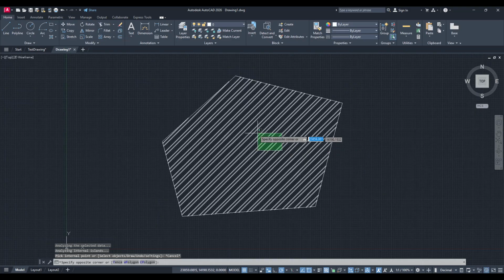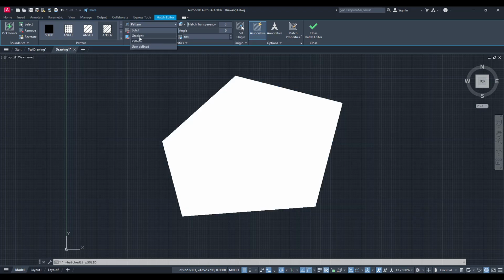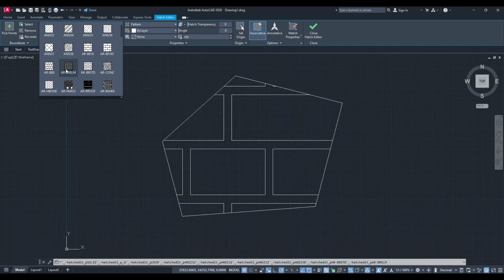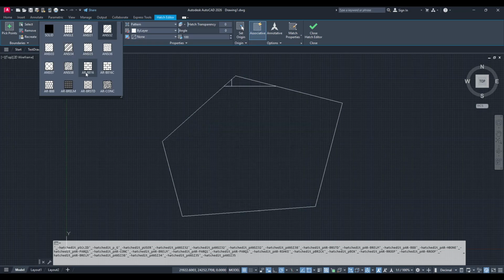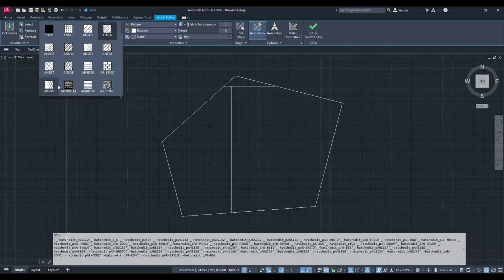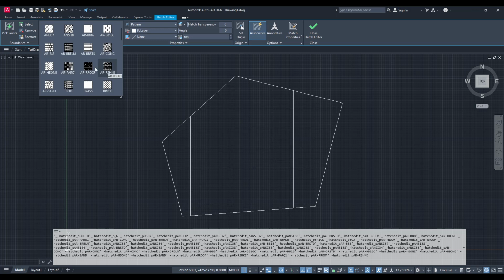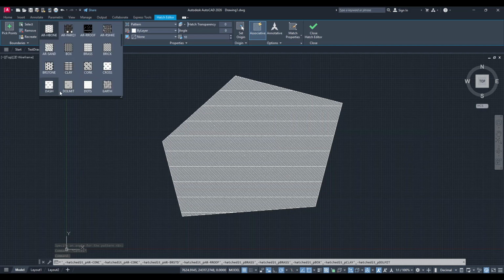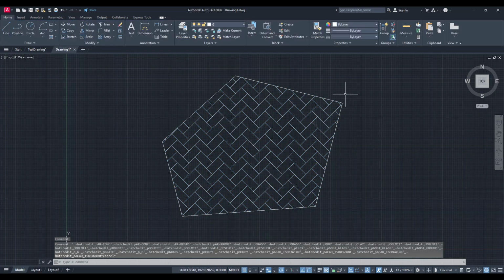AutoCAD: How to Change Hatch Pattern (2025 Tutorial)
In this video, I’ll show you how to change hatch patterns in AutoCAD—whether you’re switching to a new style, adjusting scale, or customizing for better drawing clarity.